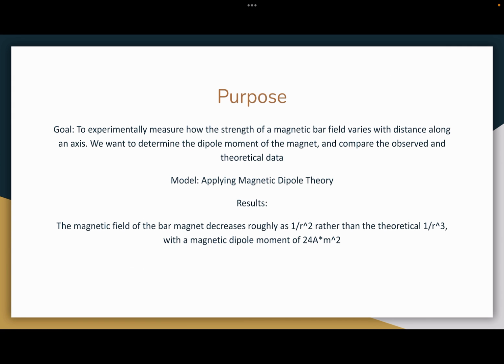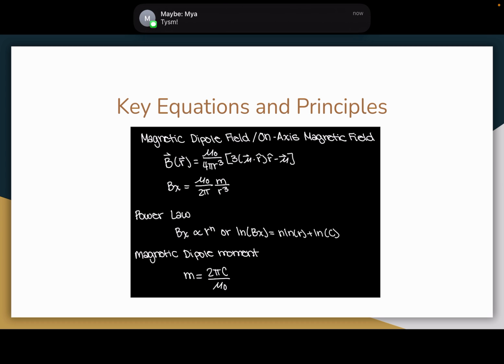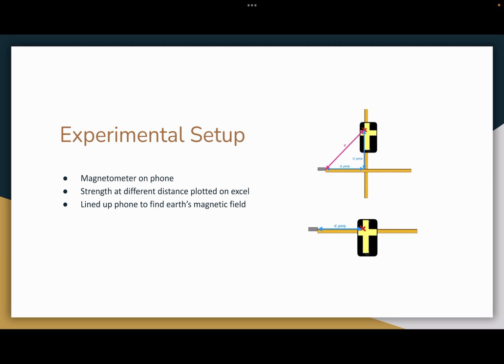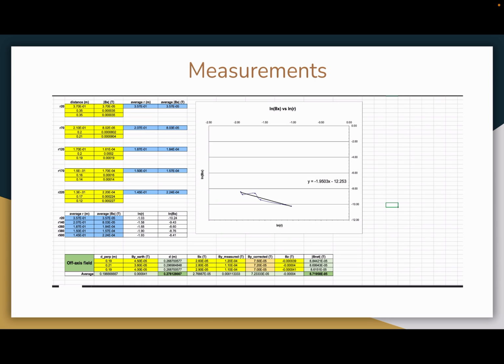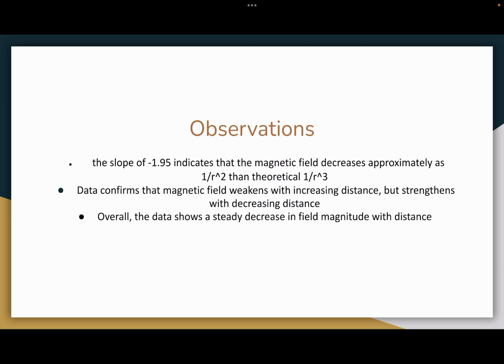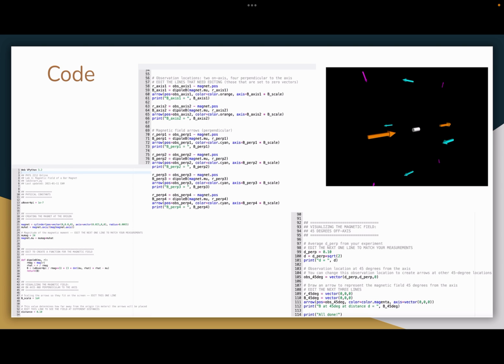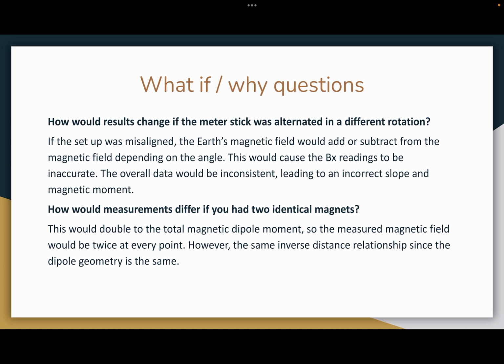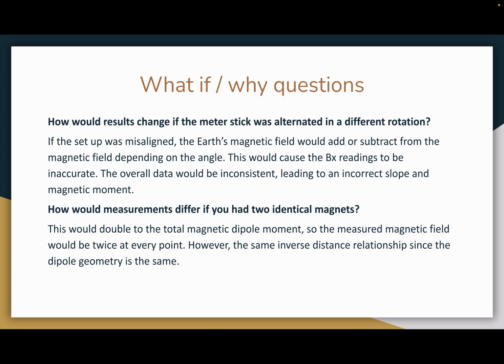Lab4 Phys2212 Magnetic Field of a Magnet